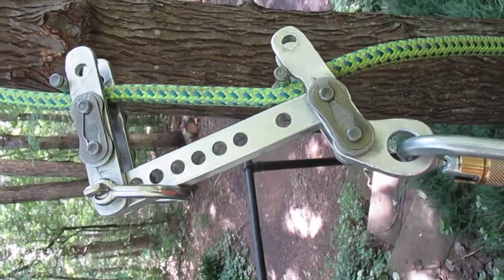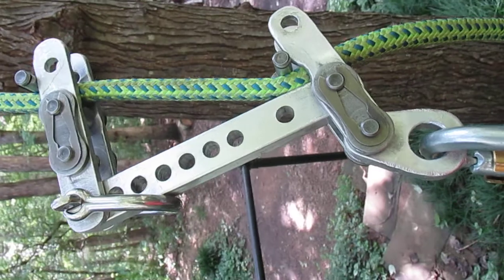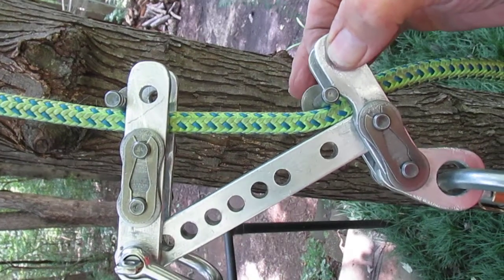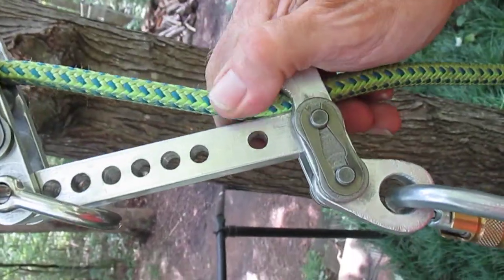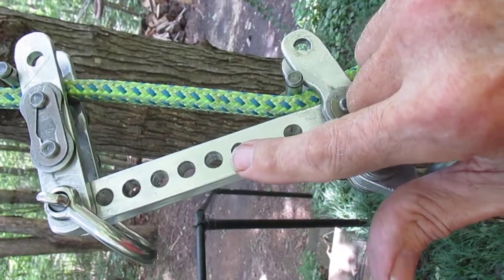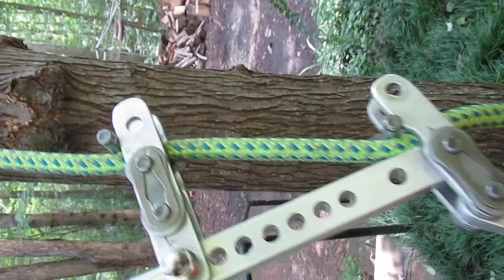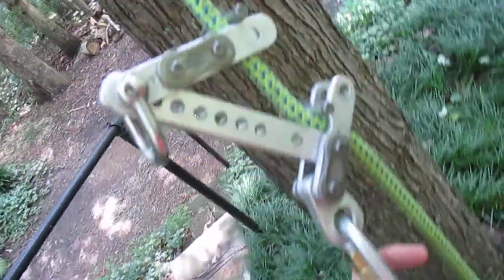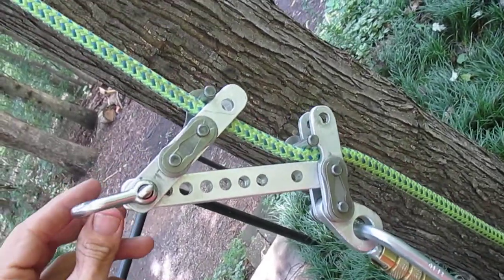Bulldog Bone rope ascender/descender